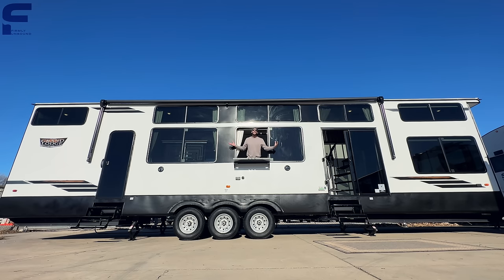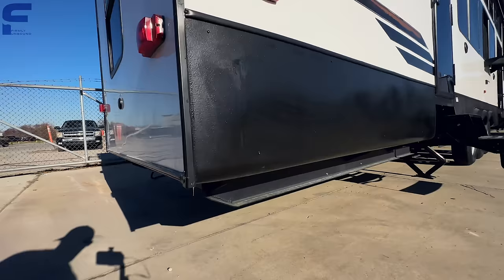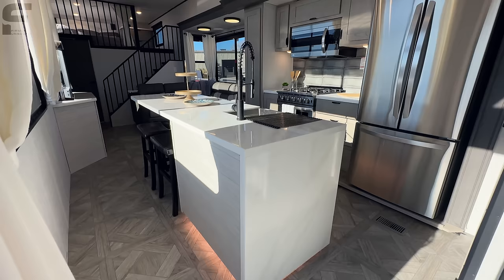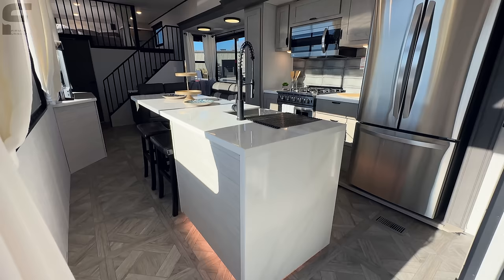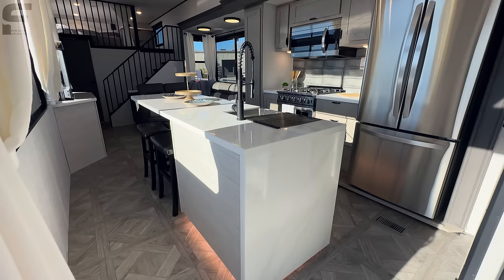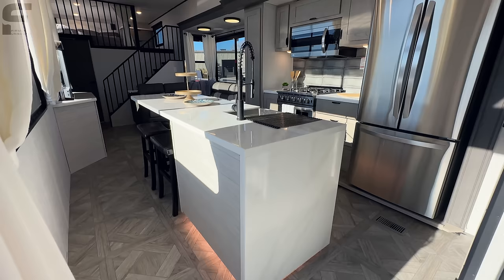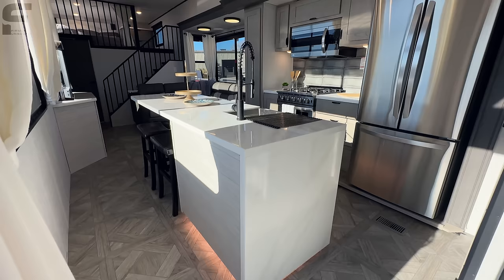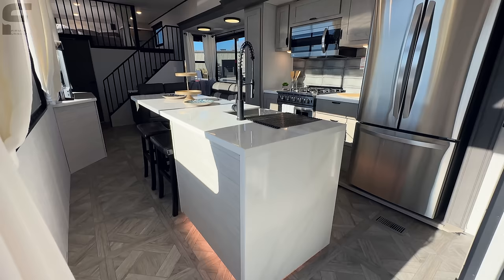New ULTIMATE tiny home on wheels for 2024! 2024 Forest River Wildwood 44VIEW Grand Lodge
45ft, 14,500lbs massive camp side windows, king bed, queen bed, bunk beds, 3 bedrooms if you consider the lofts a bedroom, 2 lofts, one and a half baths so basically 2 bathrooms, large stove and oven, washer and dryer installed, modern interior colors, and so much more! Let me know what you think about this travel trailer or destination trailer RV!

This video is of the 2024 Wildwood Grand Lodge 44VIEW, but there will also be the identical 2024 Salem Grand Villa 44VIEW as well.